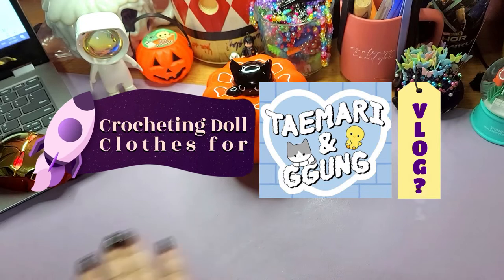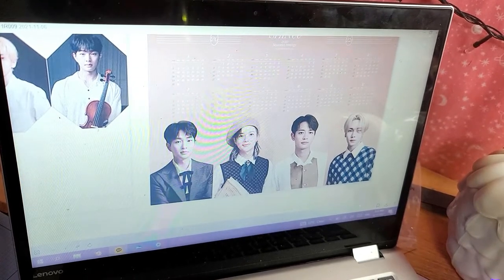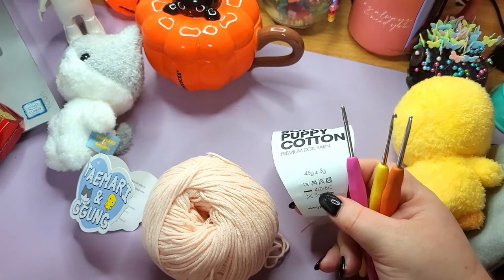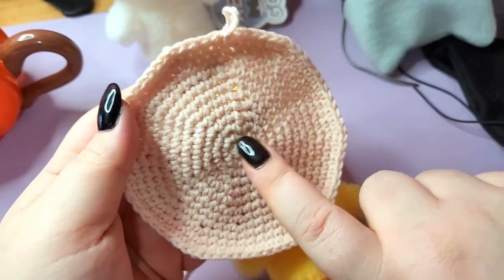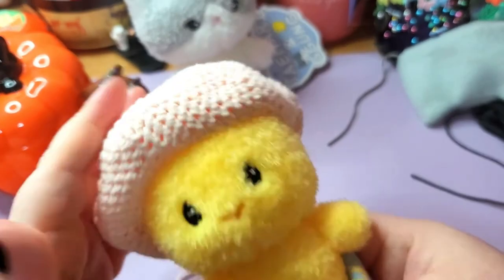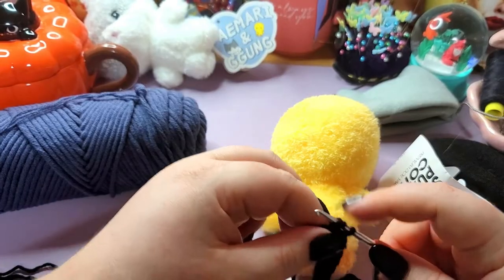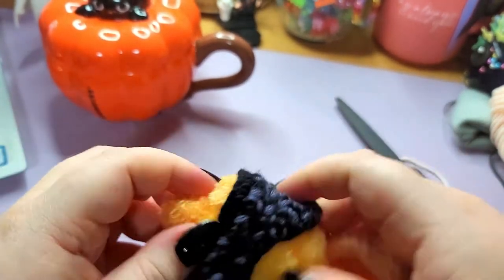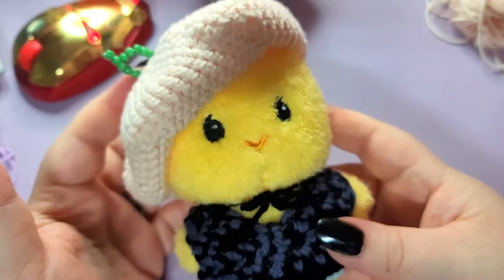How many tiny crochet outfits can I make in 1 day? // Taemari & Ggung Dolls edition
A kind of crochet vlog? Making my new Taemin...Taemari and Ggung dolls little outfits just because. What else would I spend a November weekend doing other than crocheting tiny clothes, watching concert streams and visiting a cafe in Myeong Dong to film my grown lady crafts in public :D